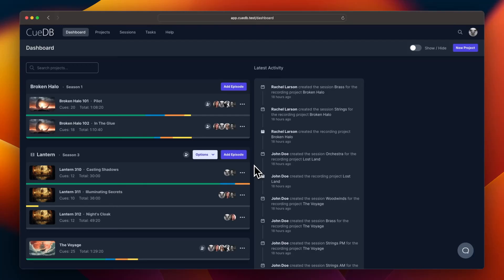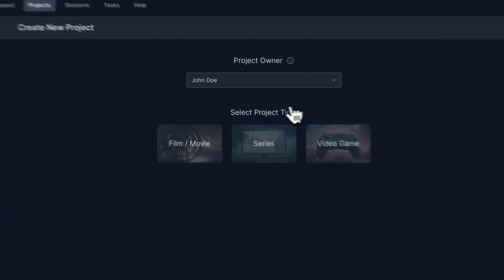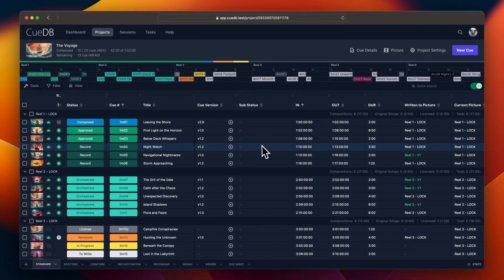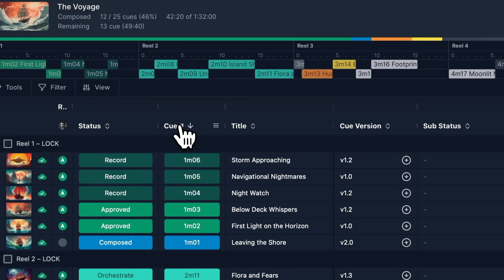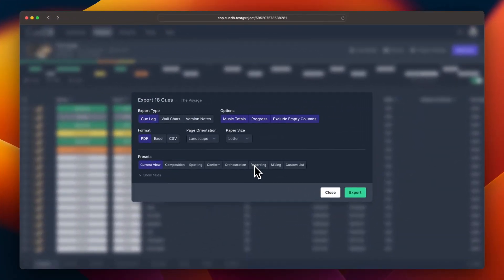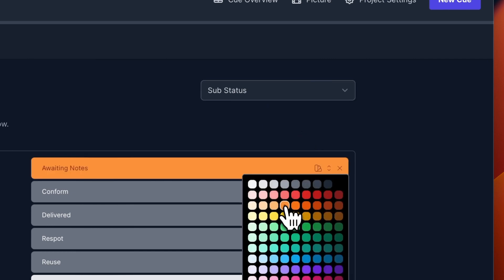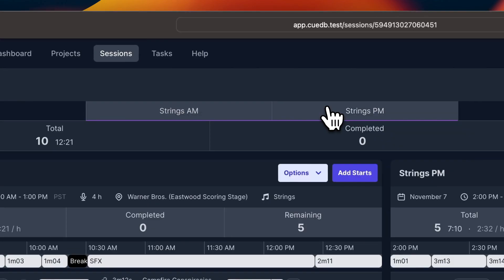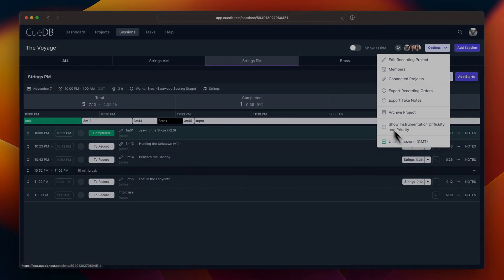Explore New Features in CueDB v2